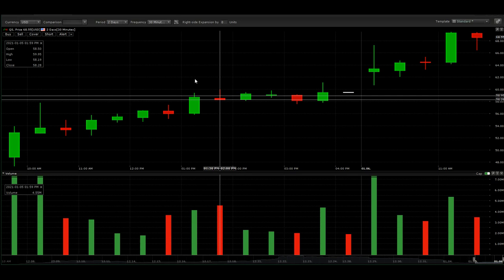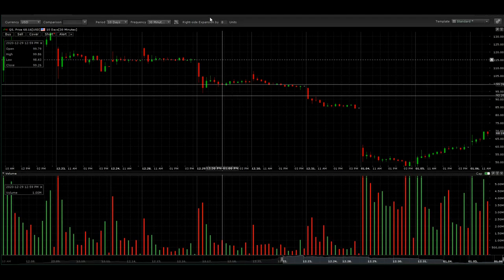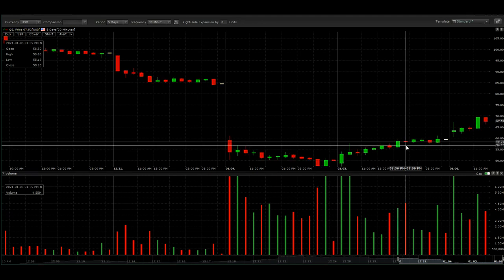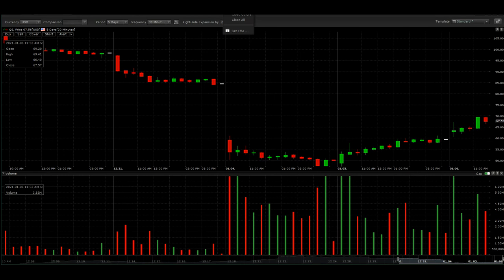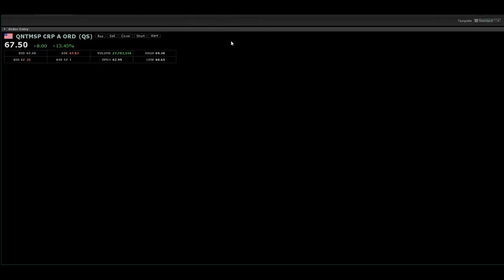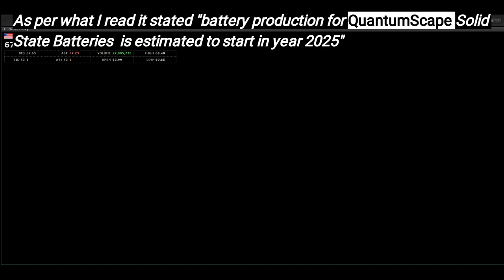QuantumScape Surges 40% in two days trading session Should you BUY SELL or HOLD?